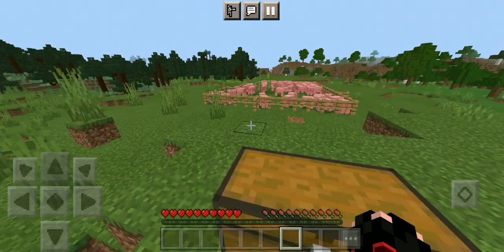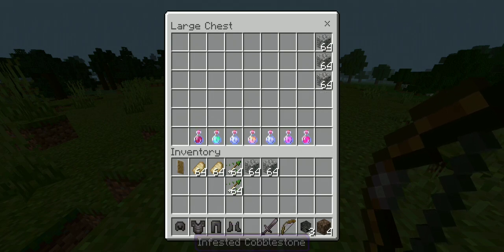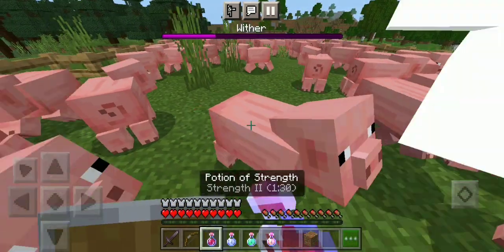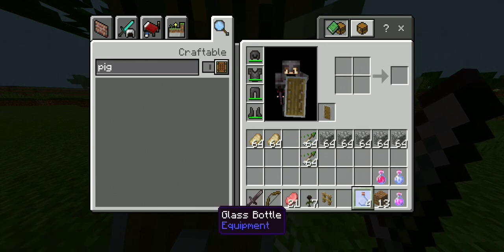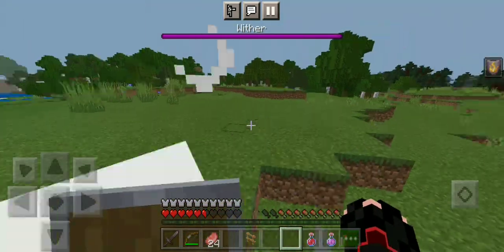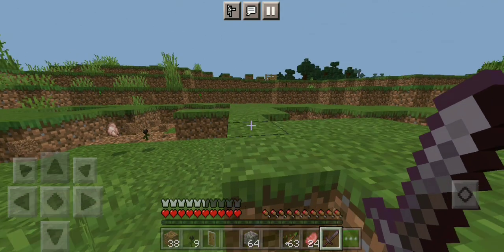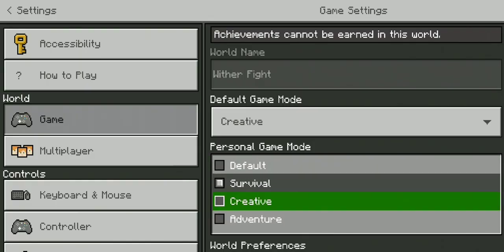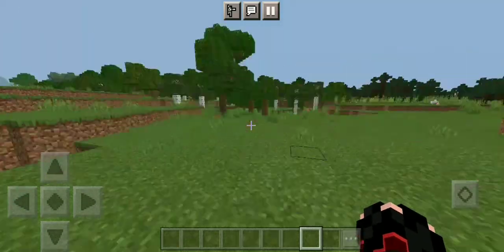Noob VS Wither Minecraft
Vedra vs wither and I finally defeat the wither.badass fight

🧐 Make for PG/Kid Friendly/Child Friendly/Family Friendly